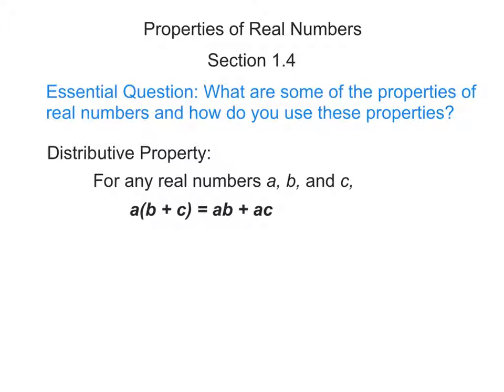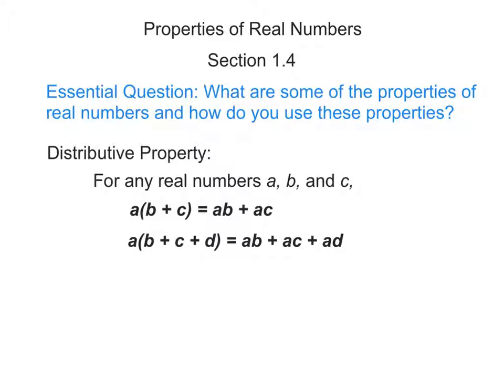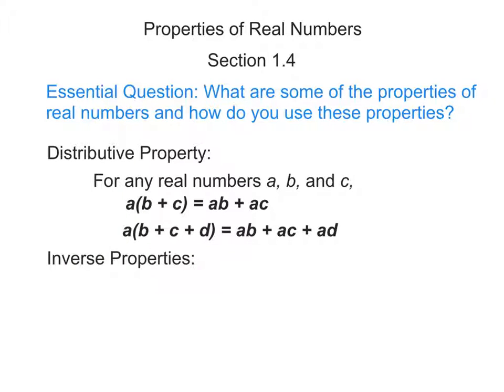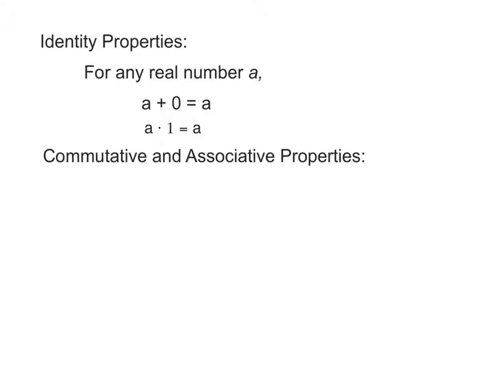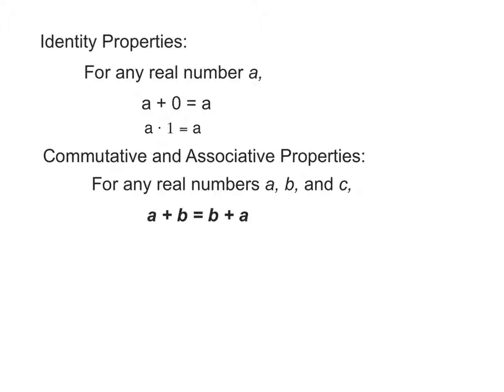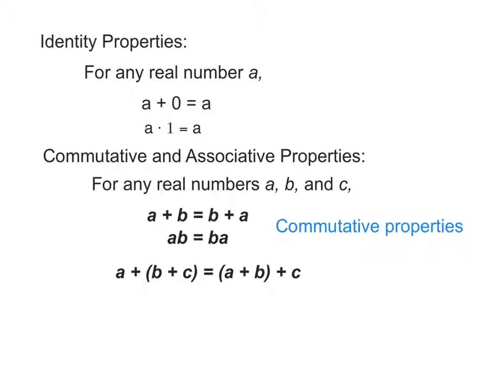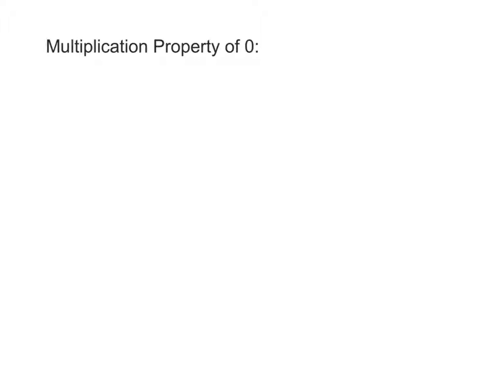College Algebra 1.4